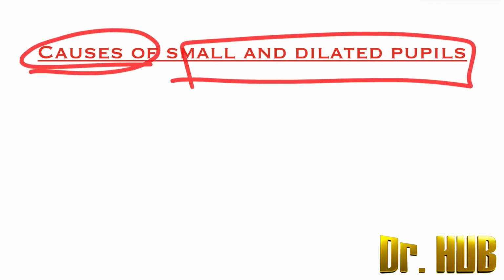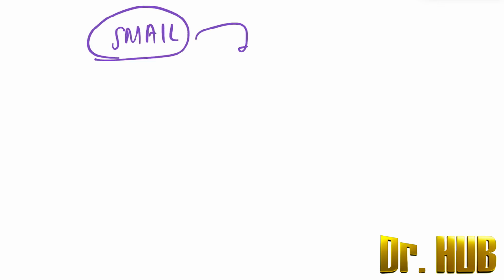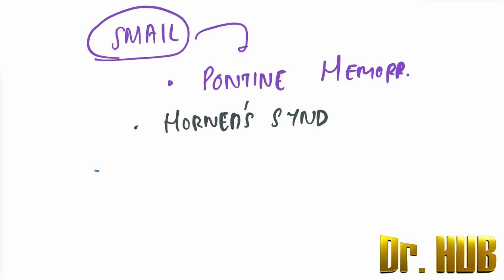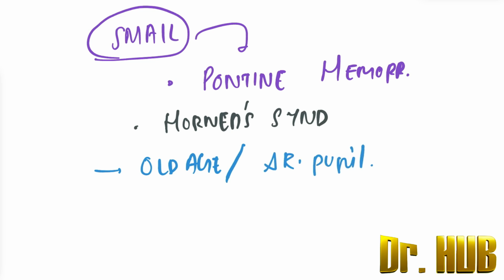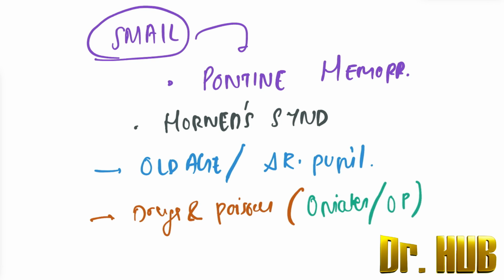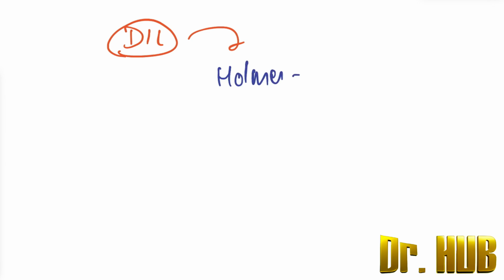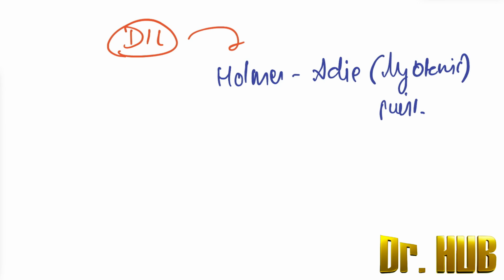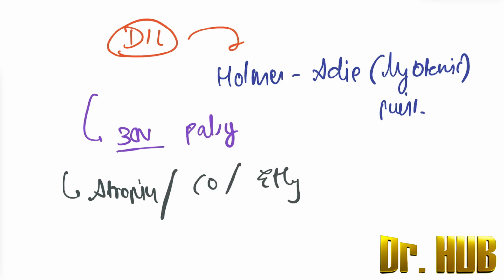Causes of small and dilated pupils